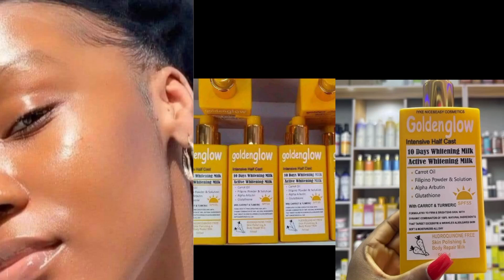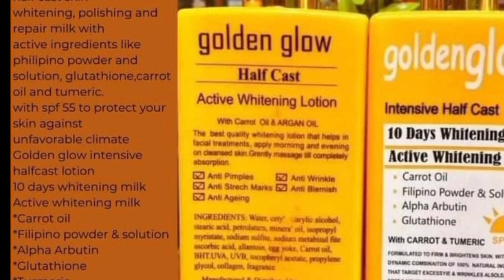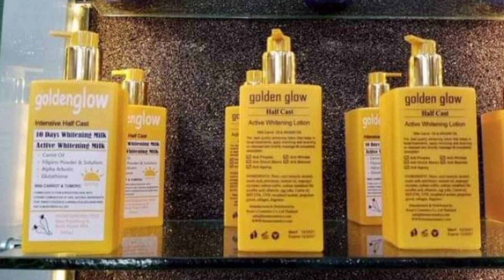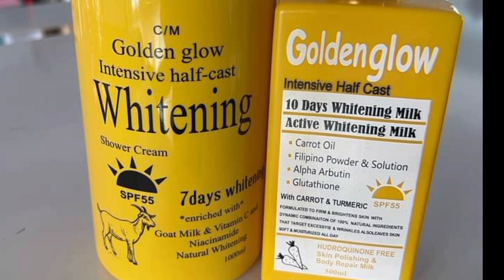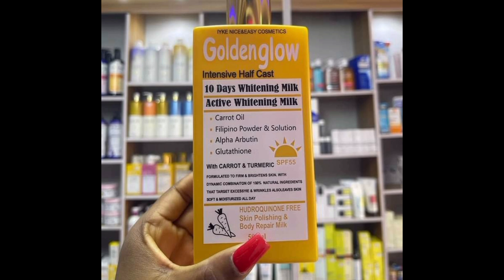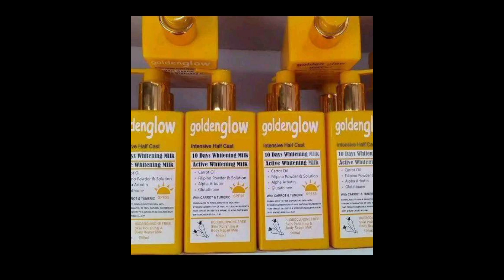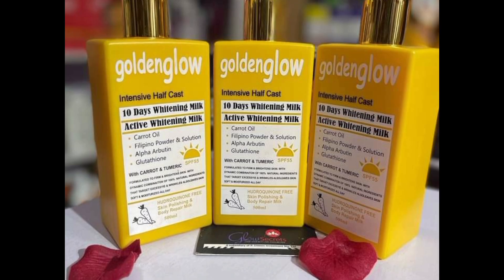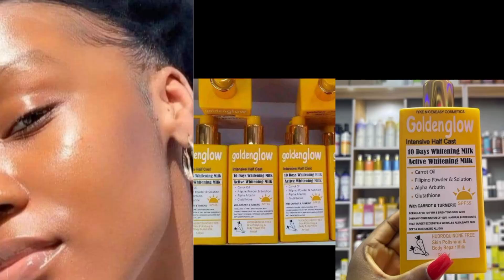Golden Glow Lotion.. Does it lighten?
Review of golden Glow body lotion